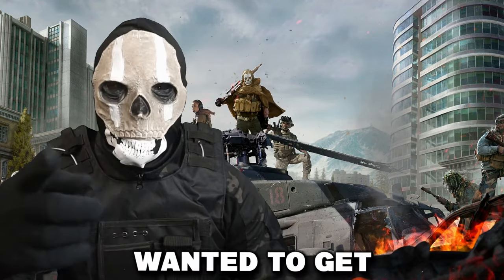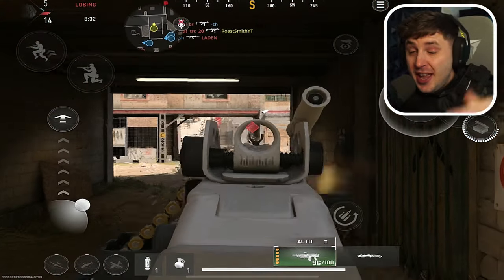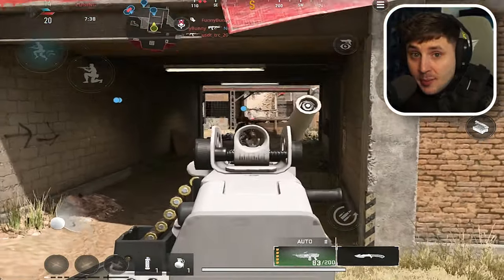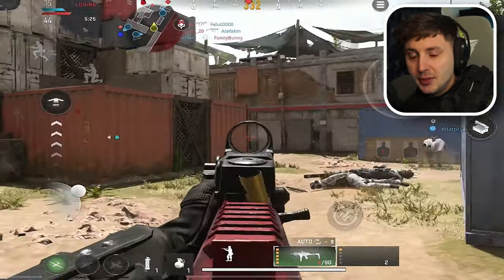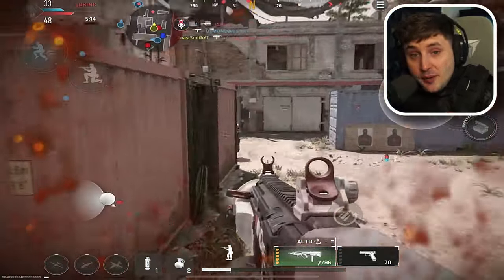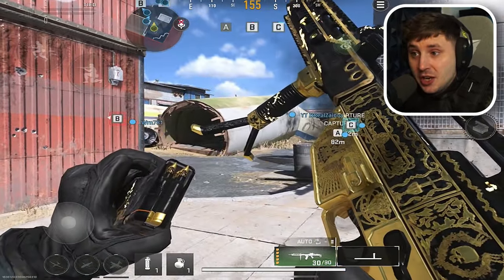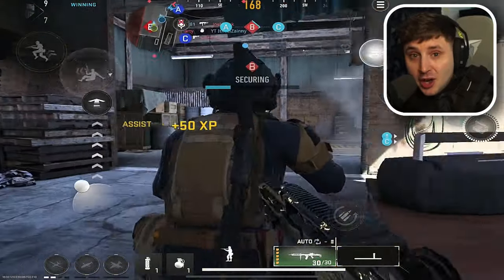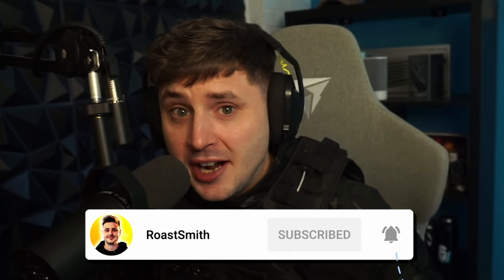TOP 5 META Weapons In Warzone Mobile! (Best Loadouts)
Wassup Legends, in this video we take a look at the BEST weapons to use right now in Warzone Mobile!